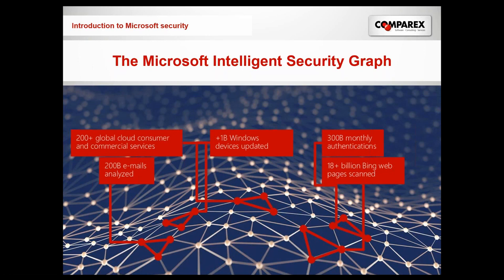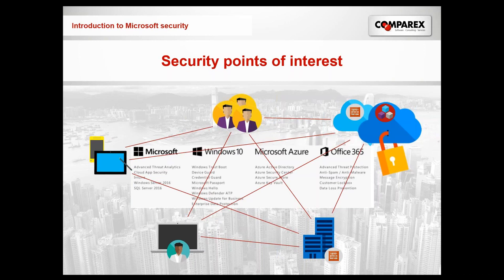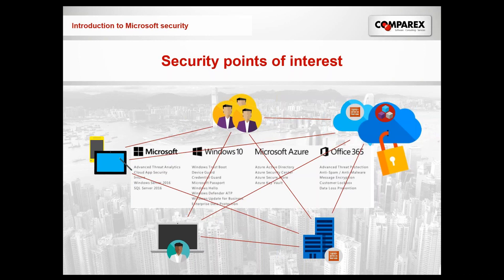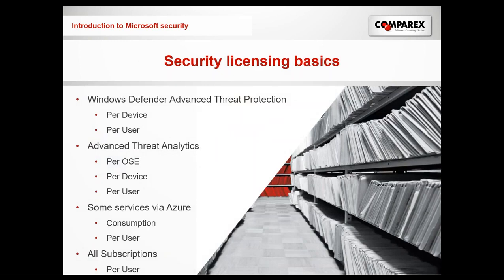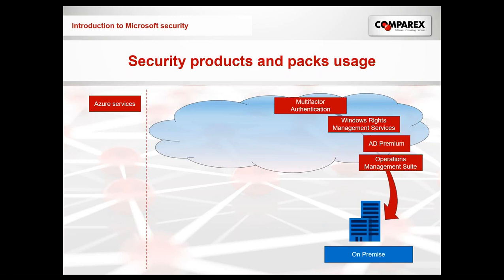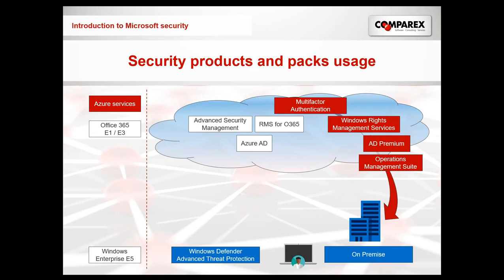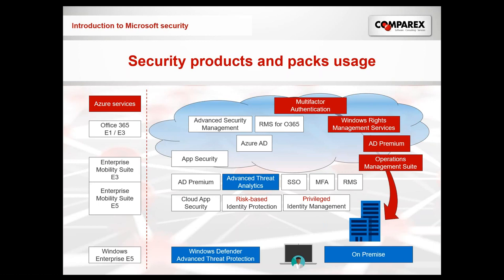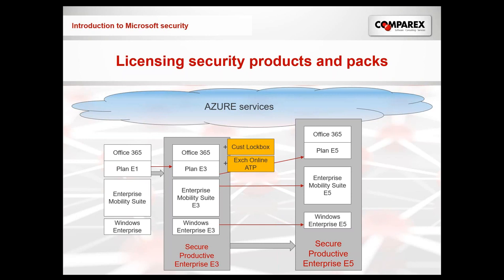Microsoft Cloud - Introduction to Microsoft Security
Have you ever wondered what Microsoft has to offer in terms of Security and features after their business transition to Microsoft Cloud technology? Set aside half an hour for this short webinar and stay updated on the latest news in Microsoft's Cloud technology.